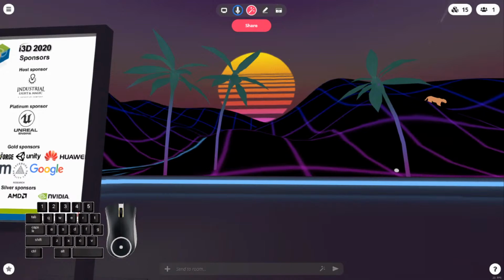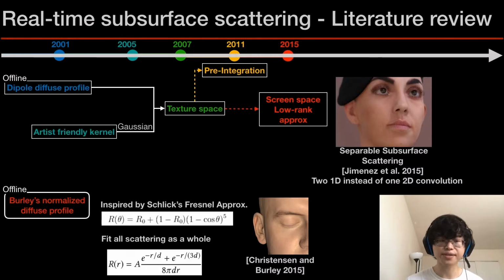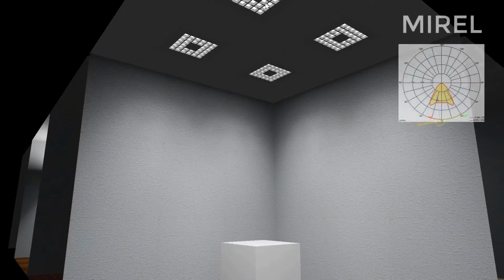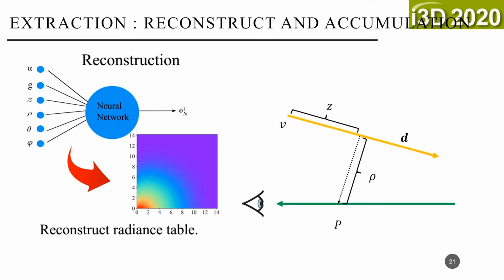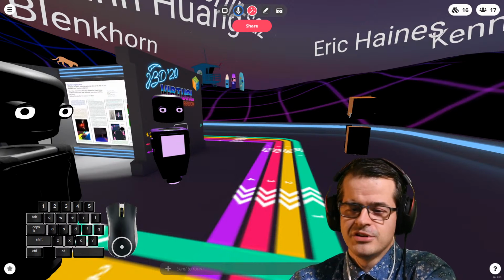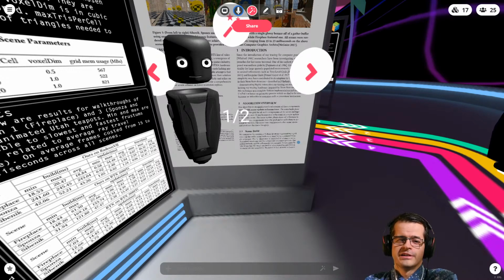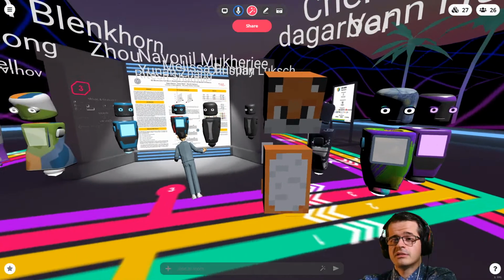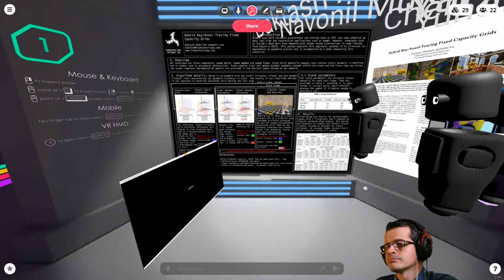I3D 2020 Day 3. Wednesday, 16 September 2020.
00:00 Welcome
03:27 Posters How-To Guide
05:18 Papers 5: Lighting & Light Transport introduction
08:05 Paper: Stochastic Substitute Trees for Real-Time Global Illumination
23:15 Paper: Real-time Subsurface Scattering with Single Pass Variance-Guided Adaptive Importance Sampling
38:15 Paper: Real-time Approximation of Photometric Polygonal Lights
52:40 Paper: Real-Time Stochastic Lightcuts
01:07:40 Paper: Interactive Simulation of Scattering Effects in Participating Media Using a Neural Network Model
01:20:02 Papers 5 Q&A: Lighting & Light Transport introduction
01:25:18 Paper 5 Q&A
01:49:11 Virtual Posters Session
01:53:09 Poster: Hybrid Ray/Voxel-Tracing Fixed Capacity Grids
01:58:57 Poster Q&A: Hybrid Ray/Voxel-Tracing Fixed Capacity Grids
02:03:42 Poster: Real Time Multi-Scale Sand Rendering
02:10:53 Poster Q&A: Real Time Multi-Scale Sand Rendering
02:18:00 Poster: Into the Graphics-verse: developing an openGL rendering engine and short in the style of `Into the Spider-verse' in a ten week period
02:22:12 Poster Q&A: Into the Graphics-verse: developing an openGL rendering engine and short in the style of `Into the Spider-verse' in a ten week period
02:31:34 Poster: 3D Behaviors for Multi-Agent Simulations with Position-Based Dynamics
02:35:36 Poster Q&A: 3D Behaviors for Multi-Agent Simulations with Position-Based Dynamics
02:45:12 Poster Live Demo: Hybrid Ray/Voxel-Tracing Fixed Capacity Grids
03:03:27 Poster Session Conclusion